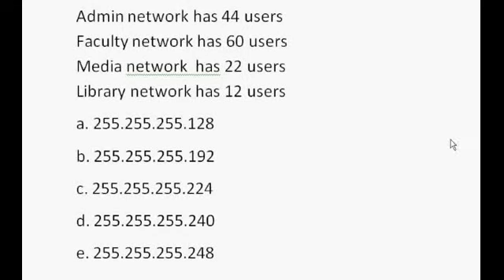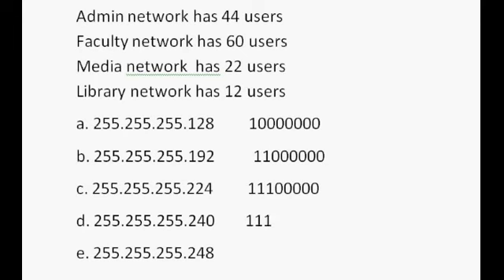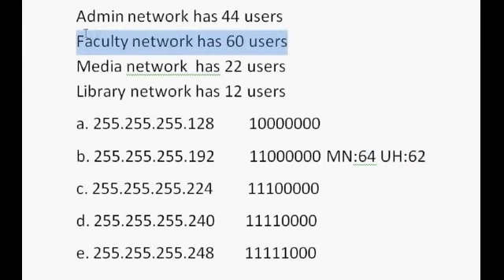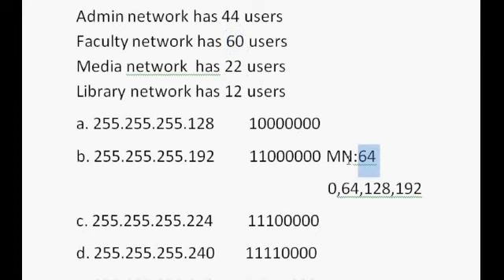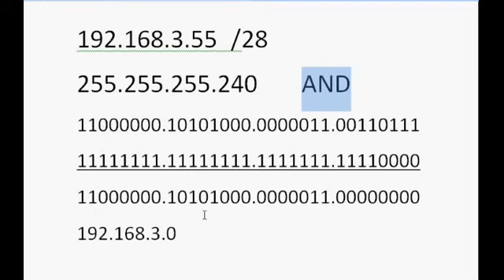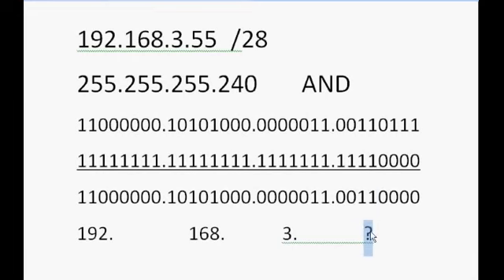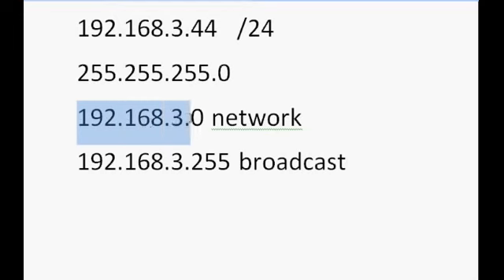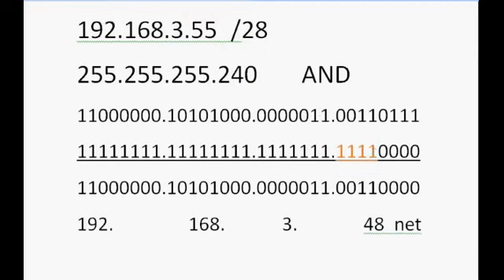wifi router tp-link